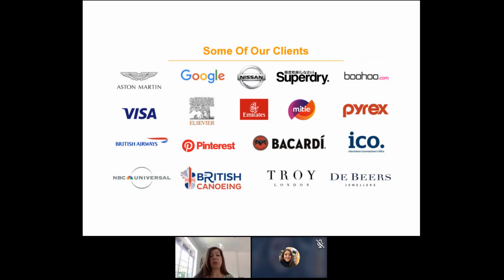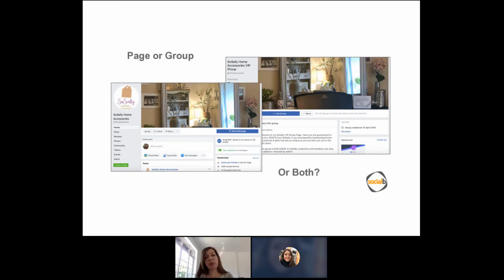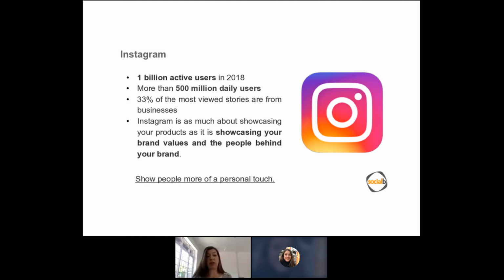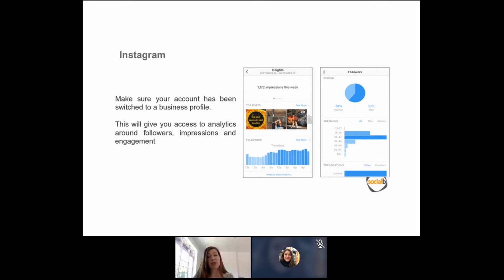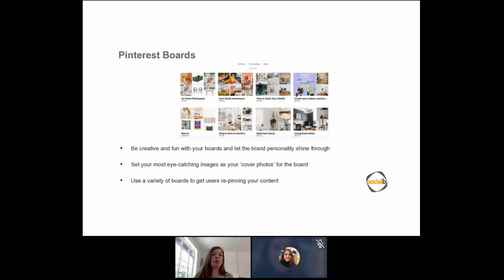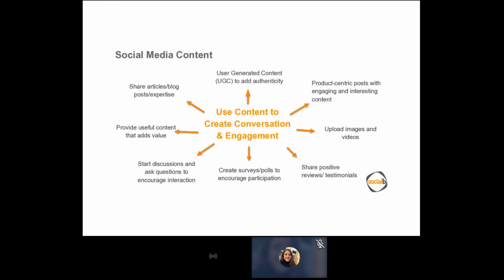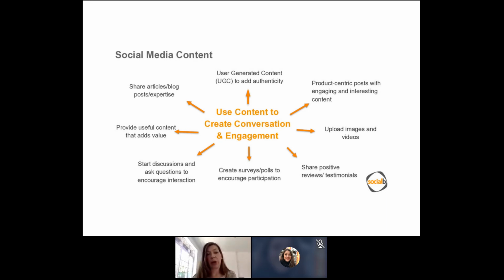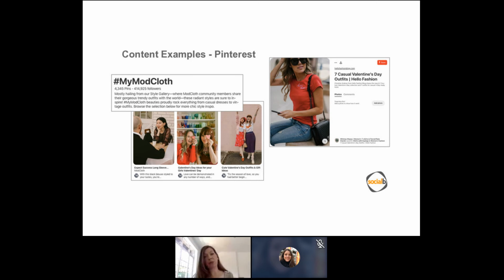Staying Social Webinar Series | How to build an online community with social media